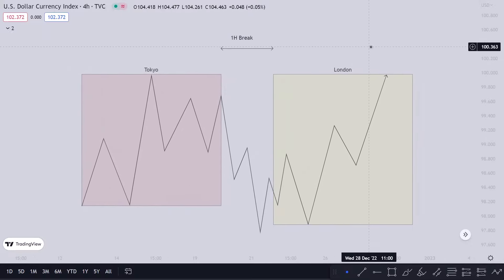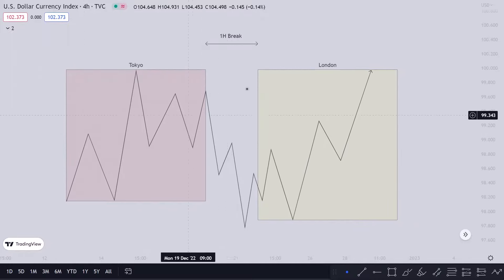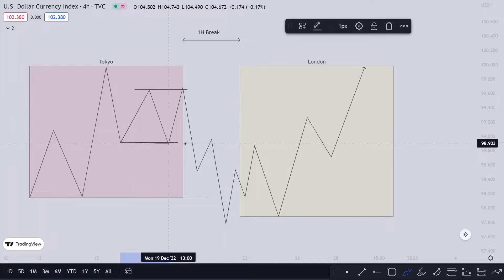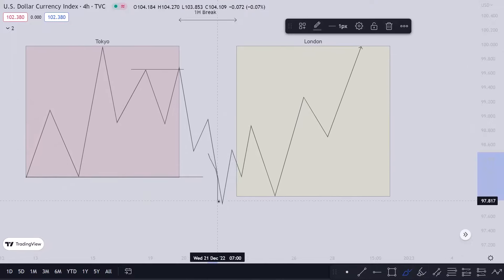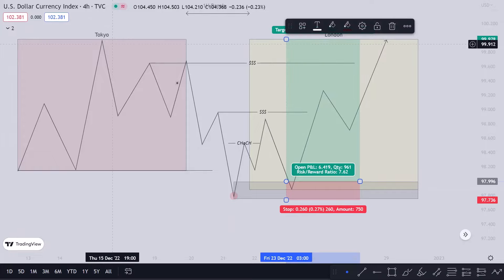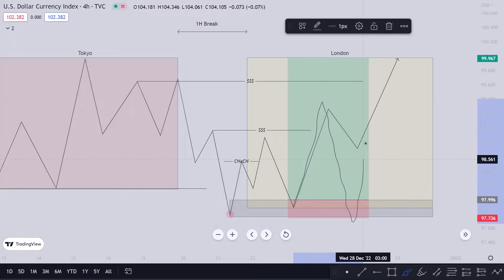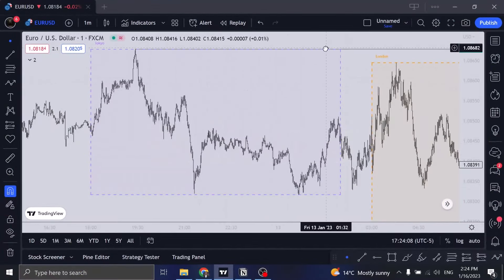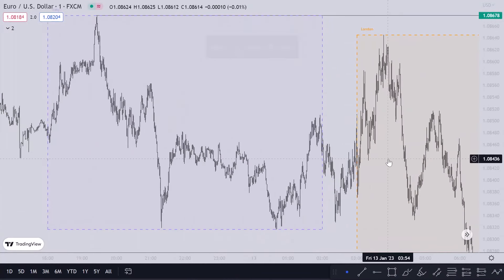The Easiest 3 Steps ICT/SMC Trading Strategy | High Win Rate| No Daily Bias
In this video, I will be reavealing the strategy that I use nowadays to make money. I wanted to help you guys so I made it simple with only 3 steps that anyone can follow. Enjoy and let me know if you have any question!

► Here is what I will cover in this video:
0:00 - Intro
01:12 - Strategy
07:50 - Steps
09:34 - Indicator
10:12 - Example 1
14:00 - Example 2
18:49 Example 3